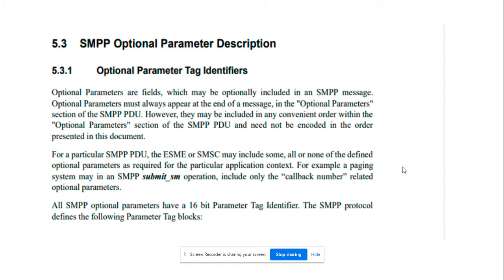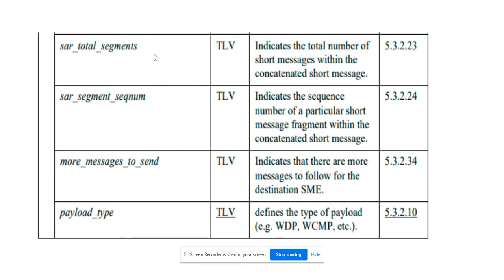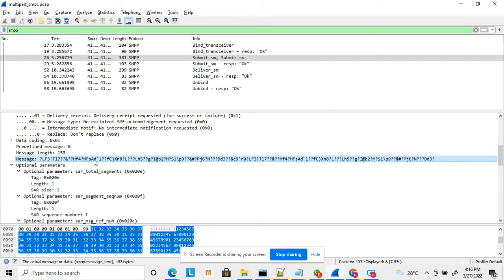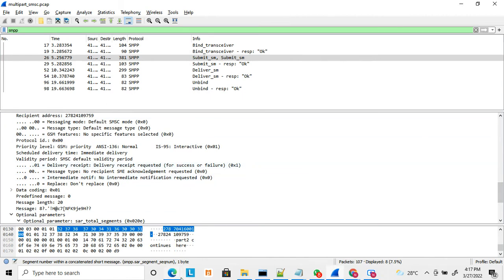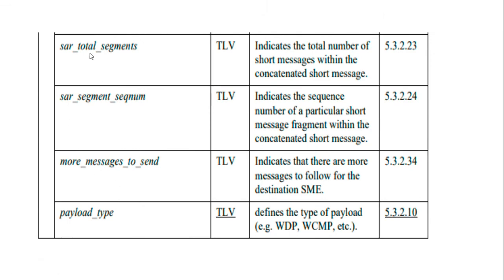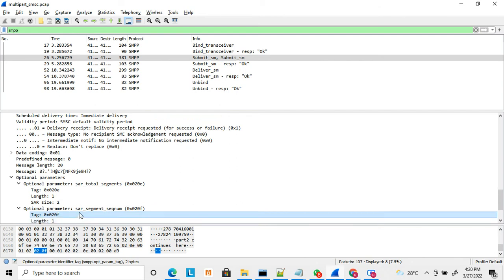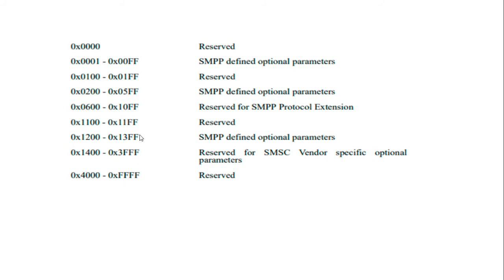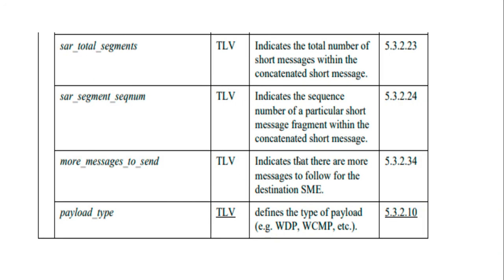SMPP multipart SMS with production example. Submit SM OPTIONAL parameters details discussion TLV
This video describes how to send multipart SMS, why multipart SMS need to send. Byte restrictions and how to set optional parameters to send multipart messages. Submit SM optional parameters. How to construct optional parameters with TLV structure. Describes TAG values with examples. Shows a real example with trace how to send multipart message with optional parameter.